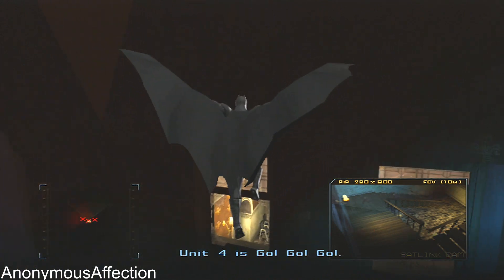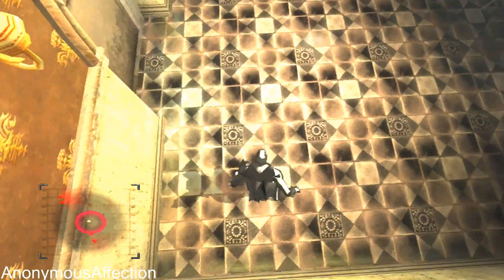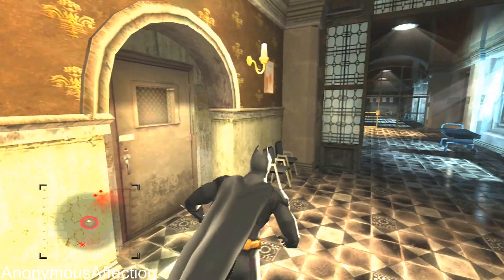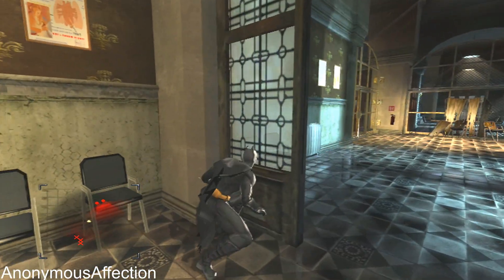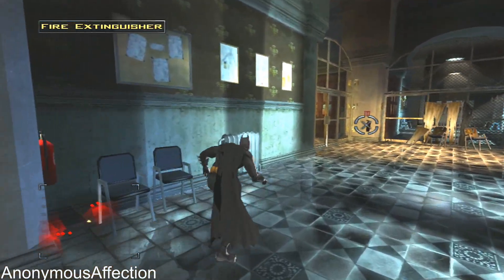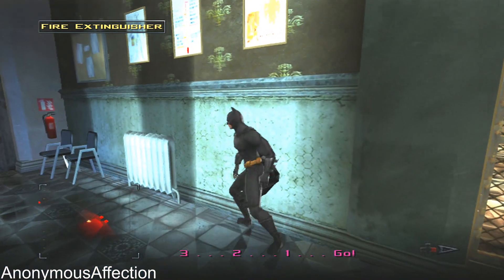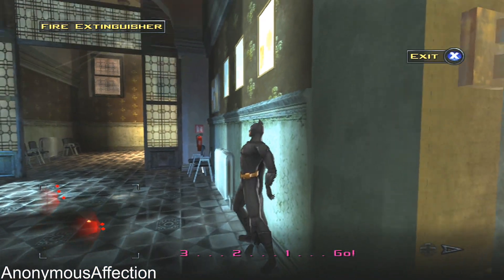Batman Begins - Walkthrough Part 18 - Escape From Arkham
Walkthrough of Batman Begins on the Xbox 360 in high definition.

Systems: PlayStation 2, Xbox, Nintendo Gamecube, Gameboy Advance,

Developer: Eurocom, Vicarious Visions

Description:

Step into the shadows of Gotham City's dangerous criminal underworld as Batman. Based on the movie of the same name, Batman Begins lets you explore both the origins of the "dark knight" and his transformation into a superhero. As Batman, you must use your strength and an array of high-tech gadgets to fight the evil forces that threaten the city, including Scarecrow, Ra's Al Ghul, and Carmine Falcone.